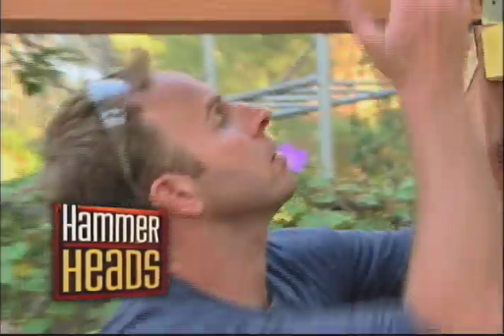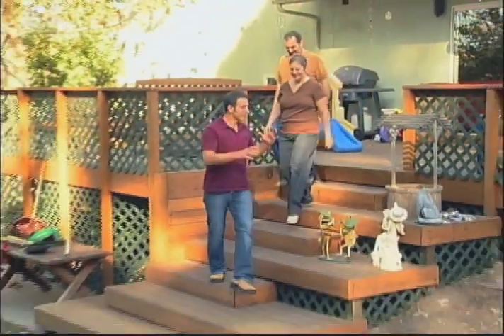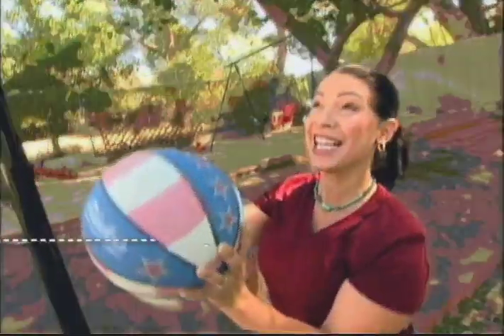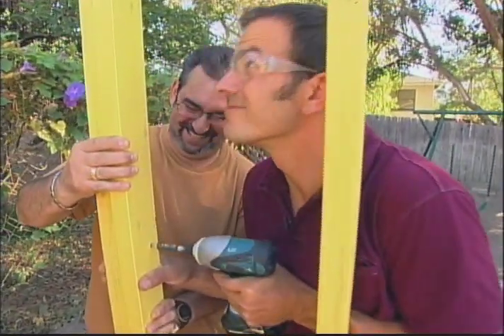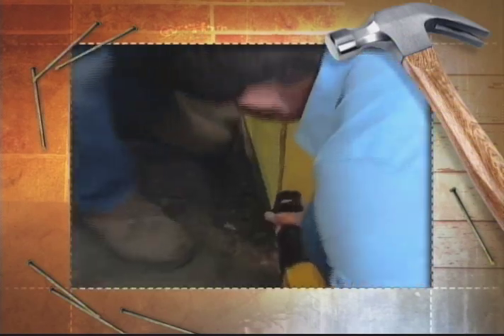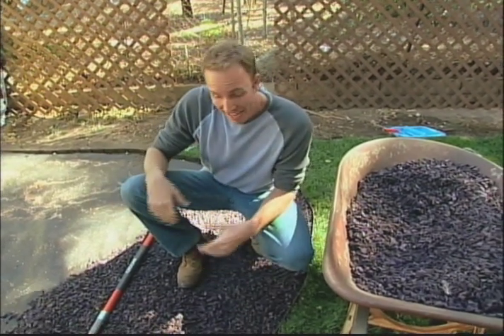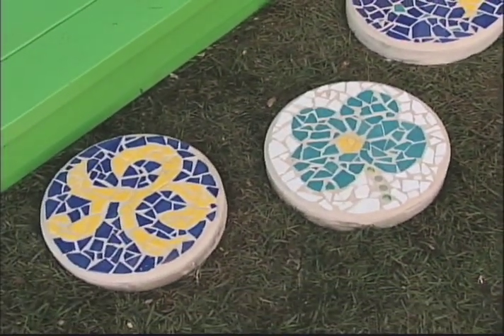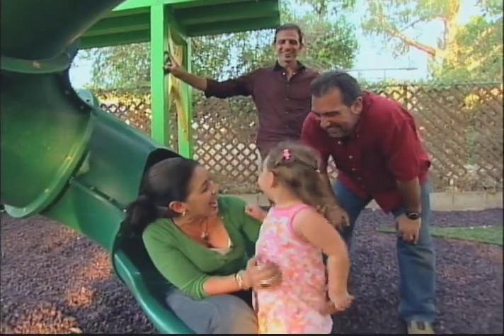Hammer Heads - Playhouse.mov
I was Lead Editor of "Hammer Heads" for 5 seasons.  Half hour reality home improvement show for Scripps Networks HGTV.